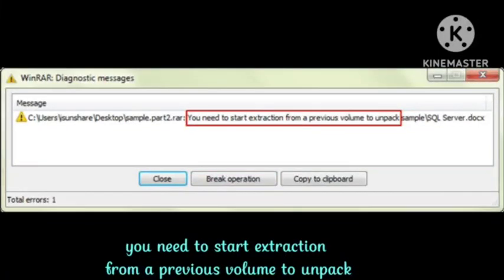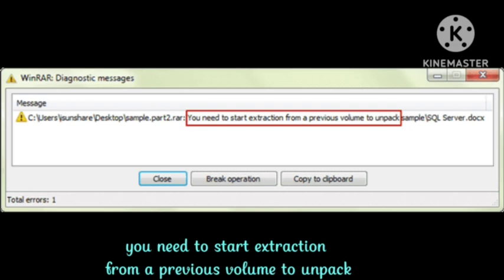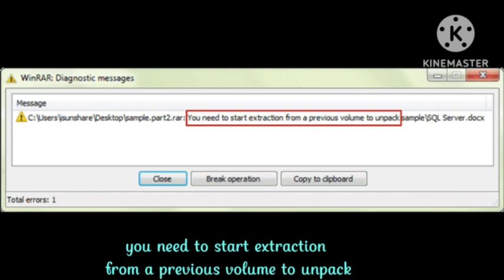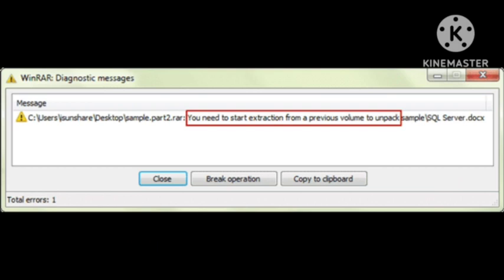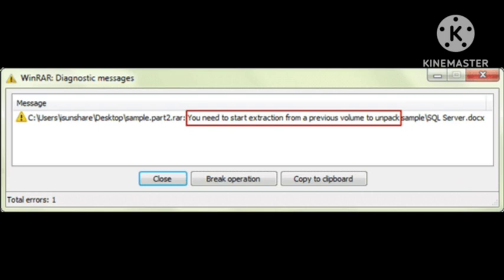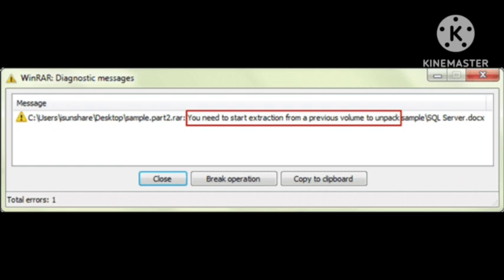Pc Fix WinRAR You need to start extraction from a previous volume to unpack Problem solve Windows